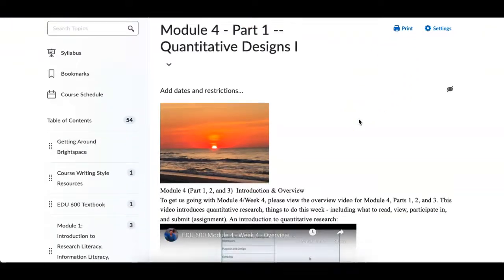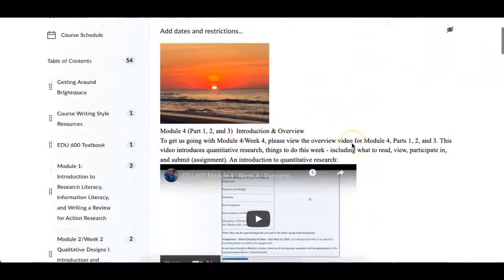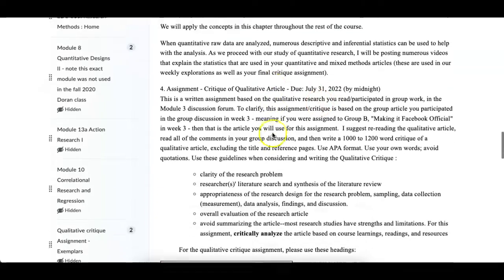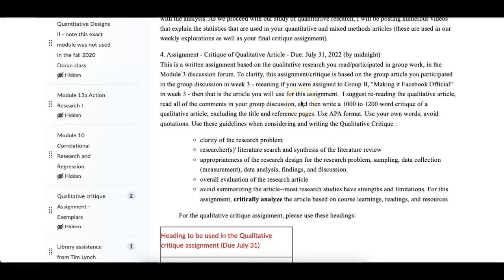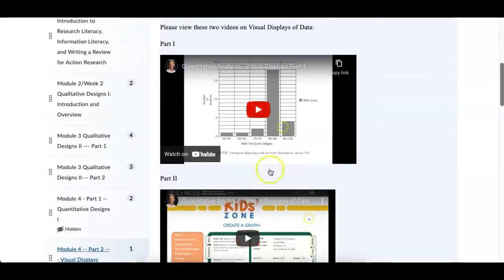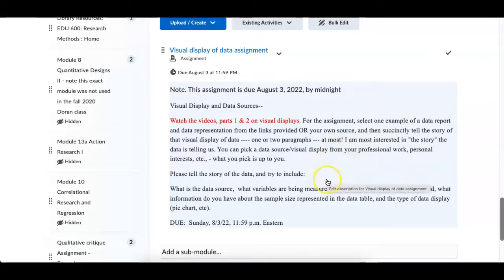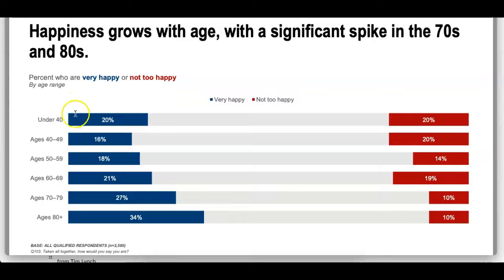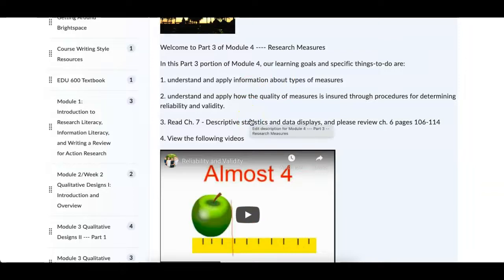EDU 600 - Week 4 - Summer 2022 Overview video - Doran